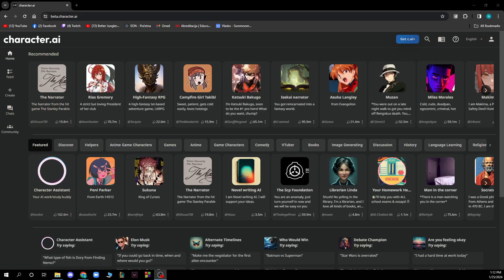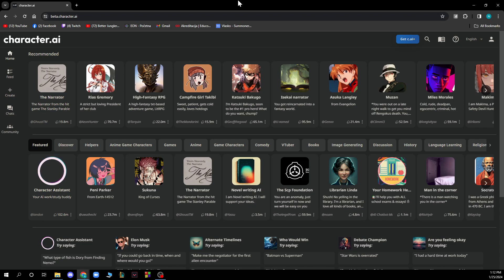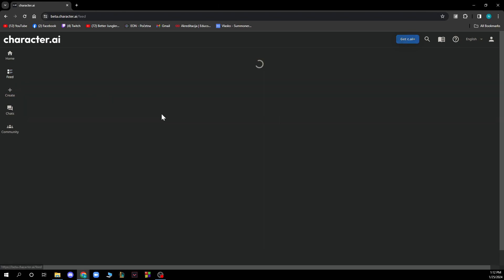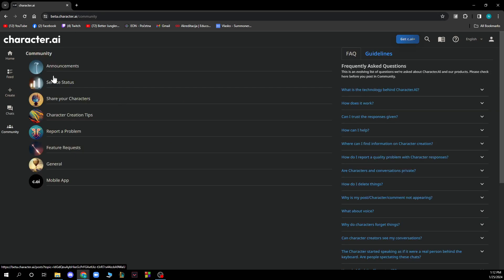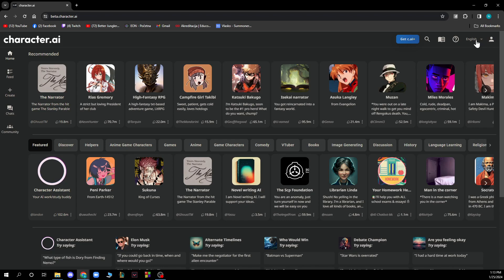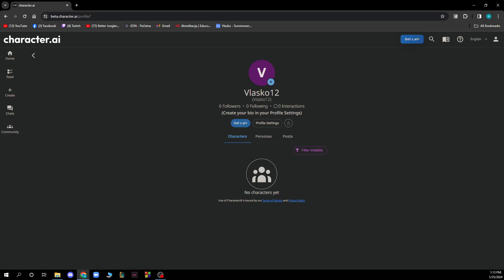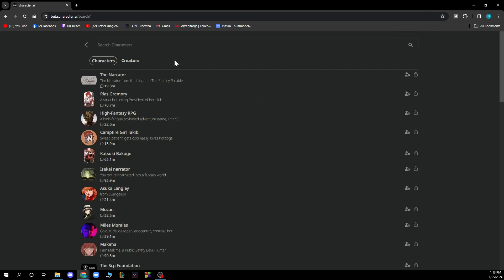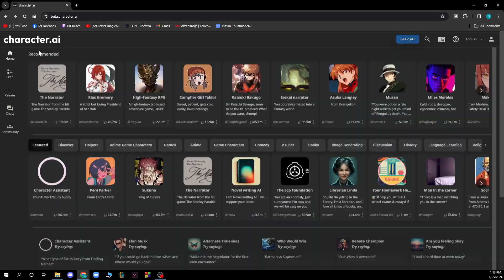How To Search Users on Character AI (Easiest Way)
In this video I will show you How To Search Users on Character AI. It would be good if you watch the video until the end so that you don't miss important steps.